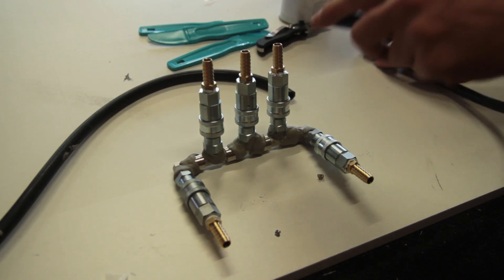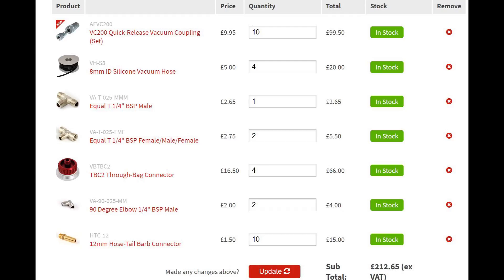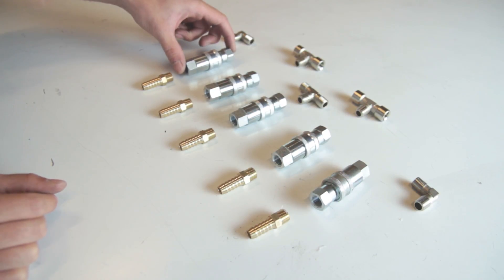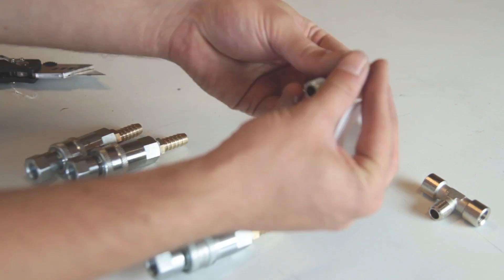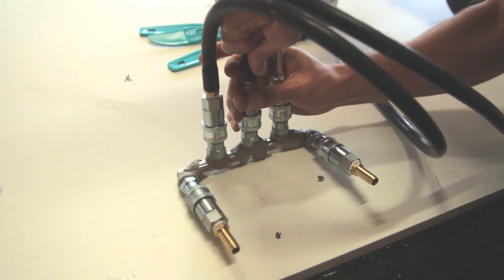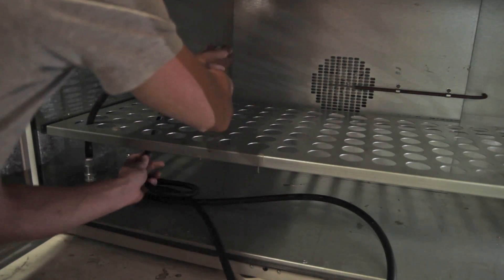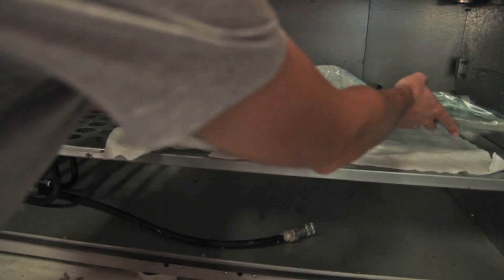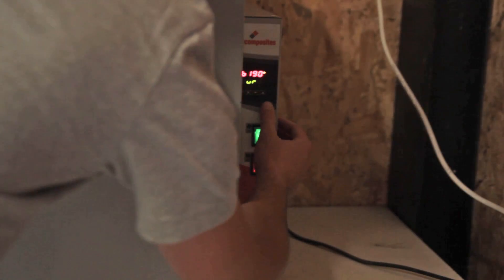Vacuum system for Prepreg - manifold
Short video
Part List will be added below soon: